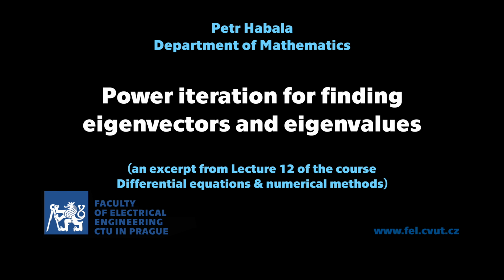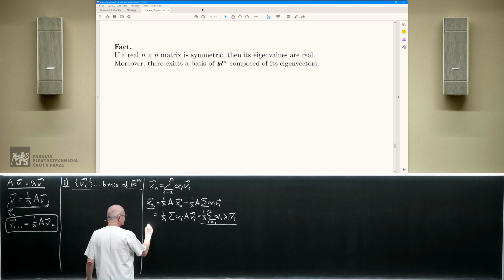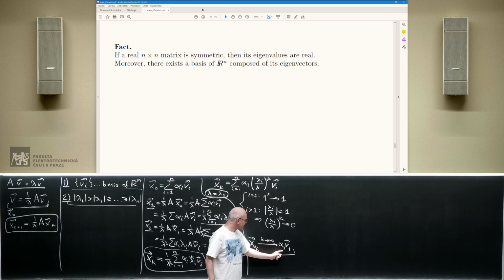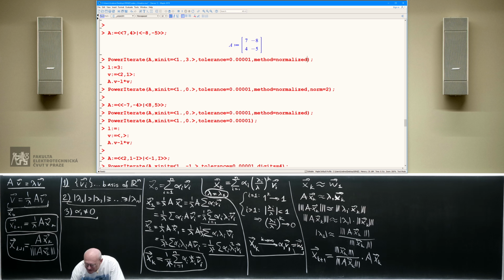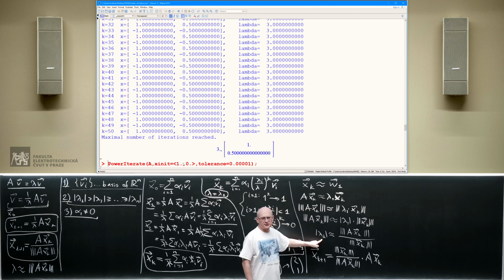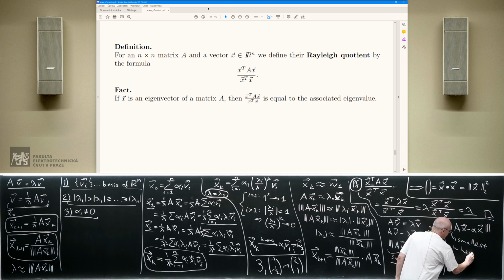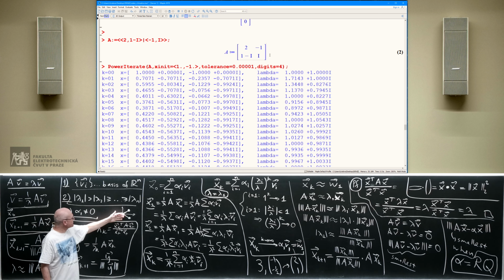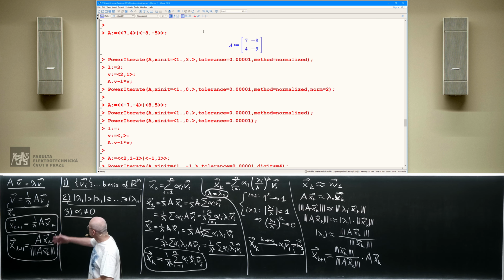Power iteration for finding eigenvectors and eigenvalues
[0:00:00] Intro, plain power iteration
[0:33:10] Rayleigh quotient, Rayleigh power iteration